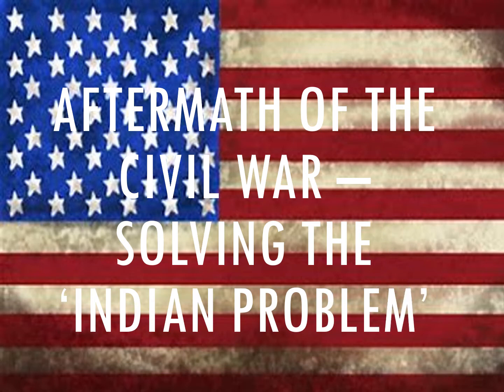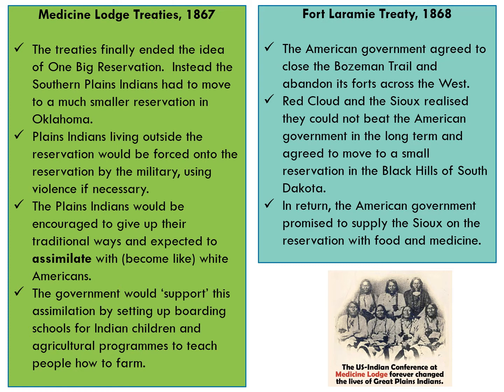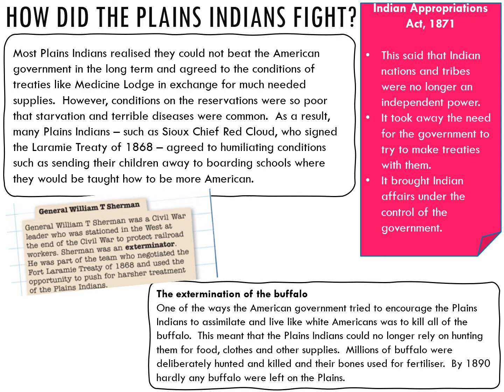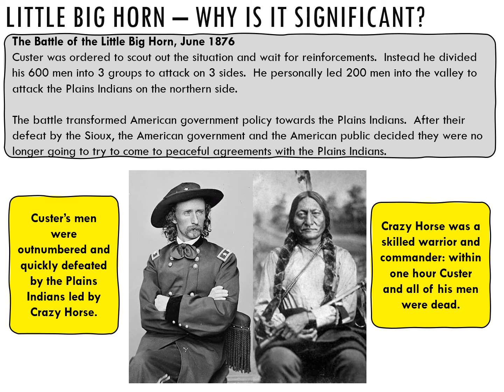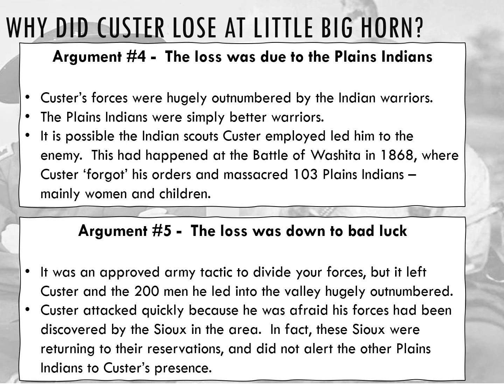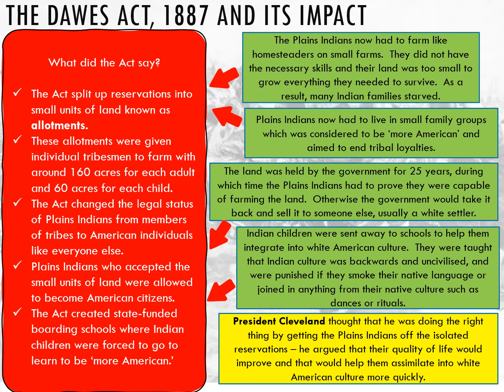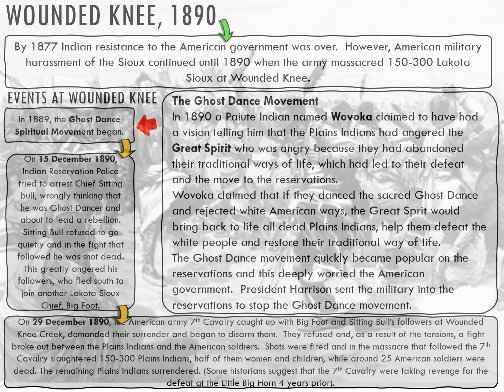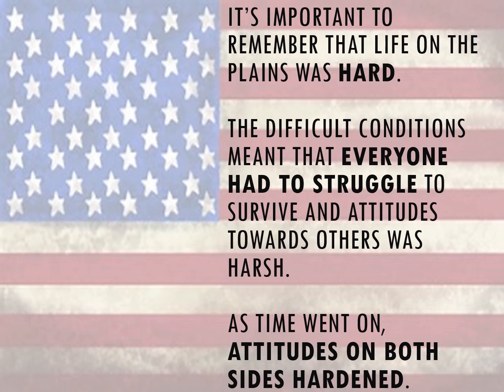America 1840-90: 11- Consolidation and resolving the Indian problem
A video looking at the closing of the Indian Frontier.  Suitable for AQA